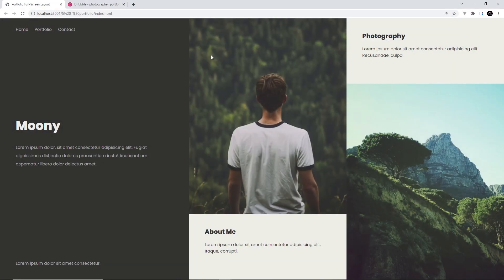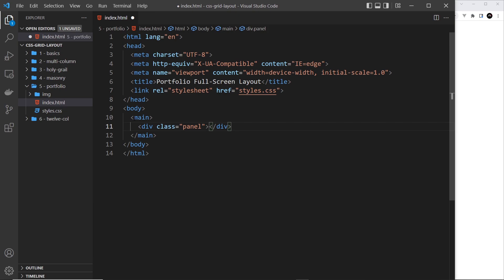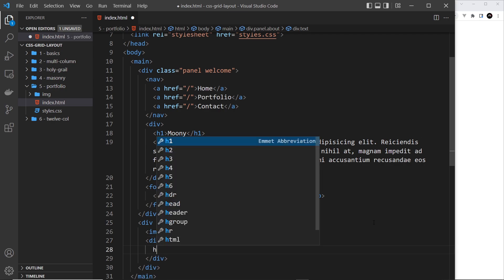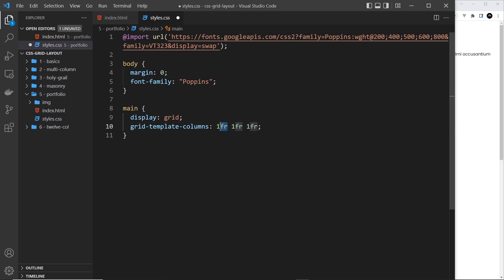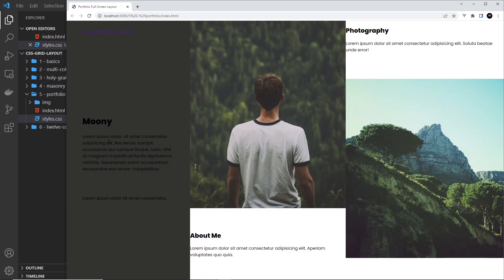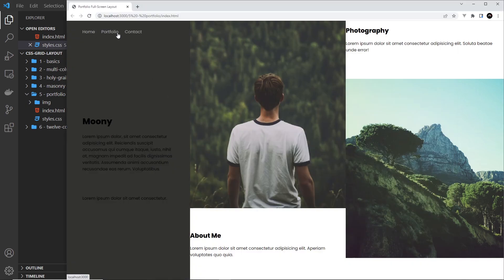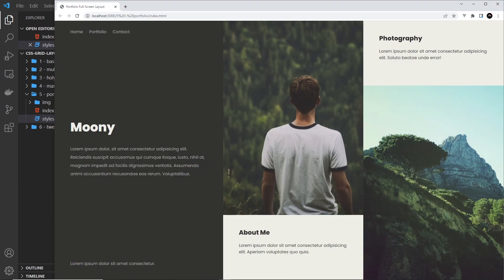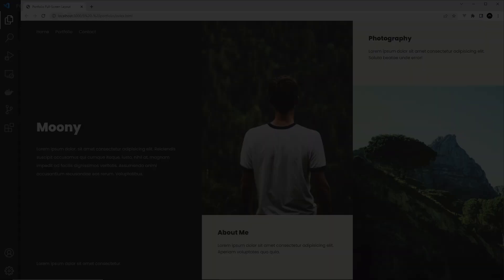Build Layouts with CSS Grid #6 - Full-width Personal Site Layout (Part 1)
Hey gang, in this CSS Grid layout tutorial, we'll make a full-width layout comprising of 3 columns.